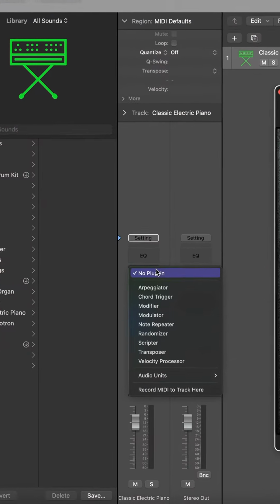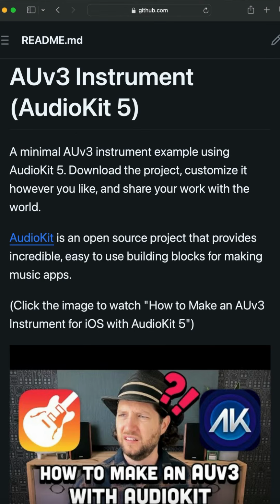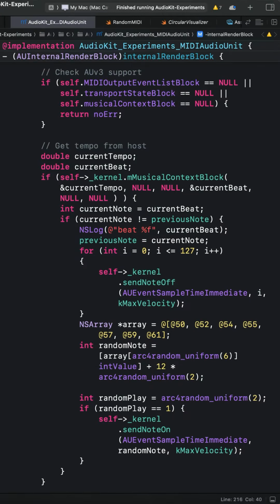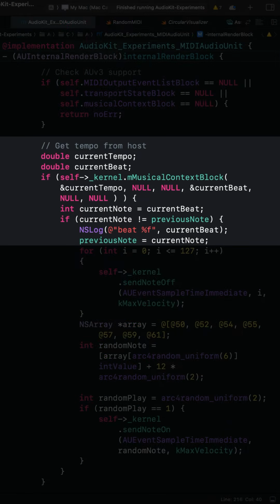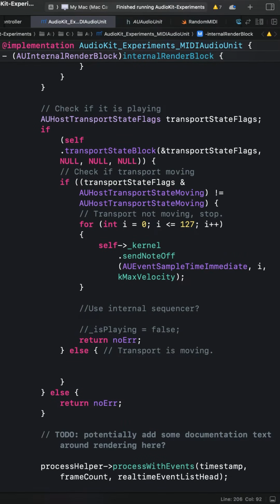Let’s Make a MIDI Generator in AudioKit + Native AUv3 | Codevember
AudioKit Experiments on GitHub
(Search for "AudioKit Experiments" on GitHub)

Today, I made a MIDI generator in AudioKit, plus a native AUv3 MIDI Processor. Previously I made a tutorial on making an AUv3 instrument with AudioKit, but I’ve yet to explore AUv3 MIDI and Effects. While the standalone version uses AudioKit the AUv3 is in Objective-C. All the MIDI generation is handld right from the internalRenderBlock of the AudioUnit. Shout-out to Cem Olcay who has more examples of AUv3 MIDI on his GitHub.

Nick
Moby Pixel